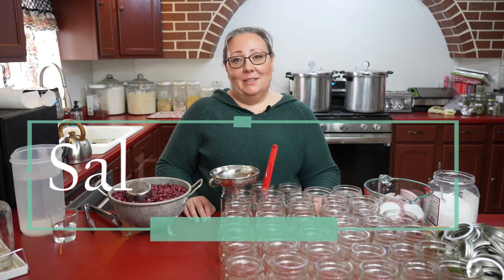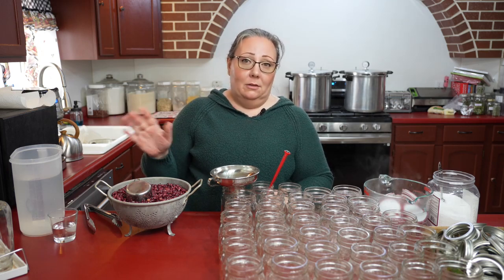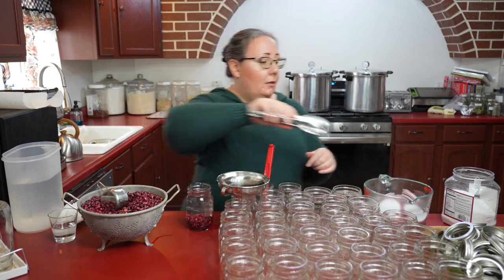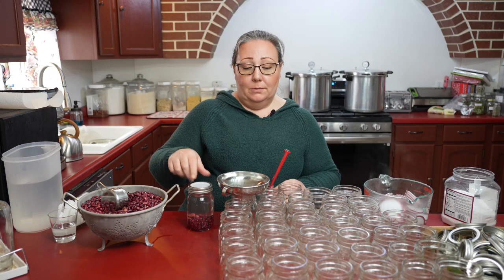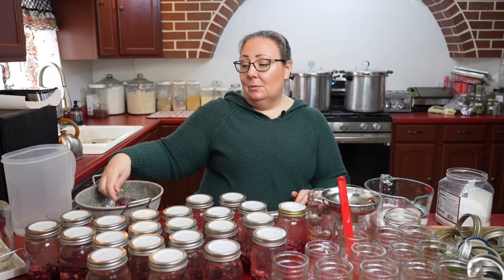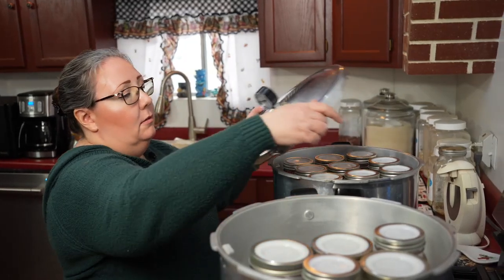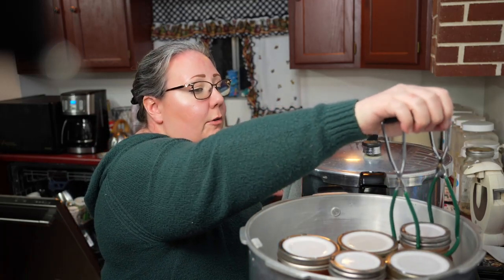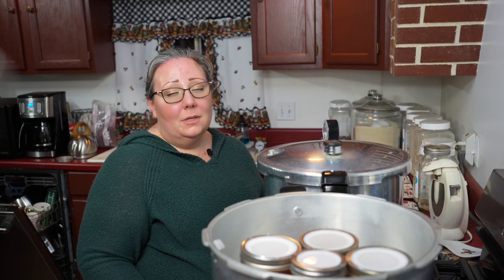Canning Red Beans- Using Reusable Lids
Beans are one of the easiest things to can.  This is a great way to make sure you are using what you have stored in your long term storage, and it is a great way to save money.

The National Center for Home Food Preservation is a wonderful resource.  I check this sight every time I can anything.